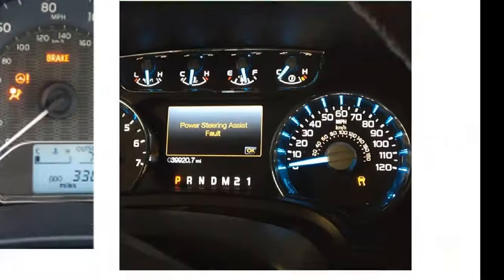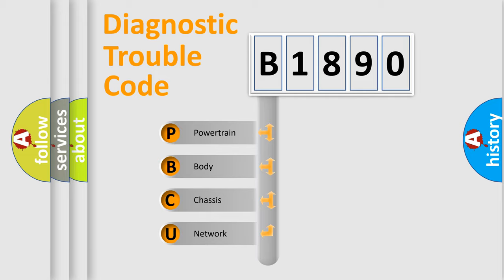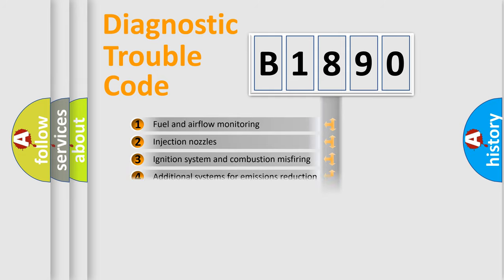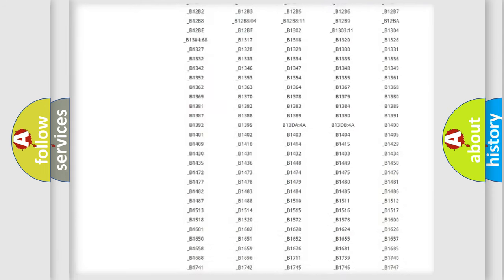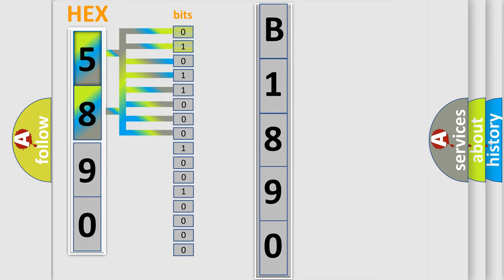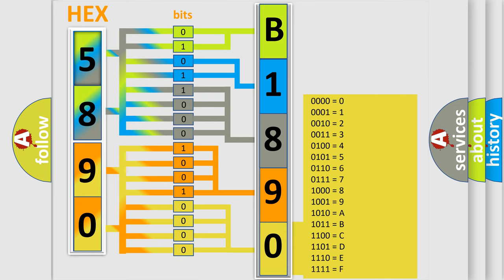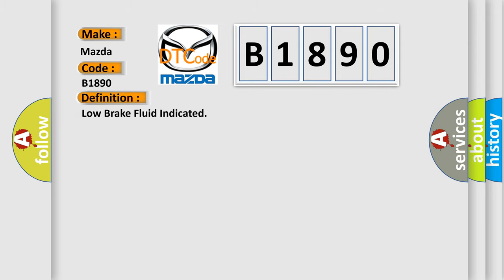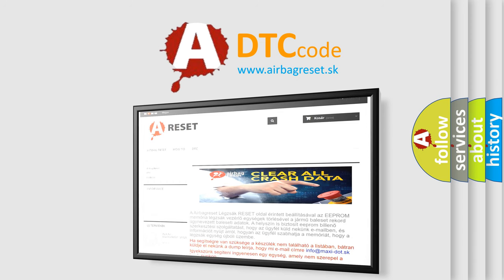DTC Mazda B1890 Short Explanation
Contents:
0:21 Basic DTC analysis according to OBD2 protocol standard.
1:48 Insight into programming
2:58 A diagnostically understandable description of the Diagnostic Trouble Code
3:05 Basic error definition

Make:
Mazda
Code:
B1890
Definition:
Low Brake Fluid Indicated
Description:
Ignition ON.